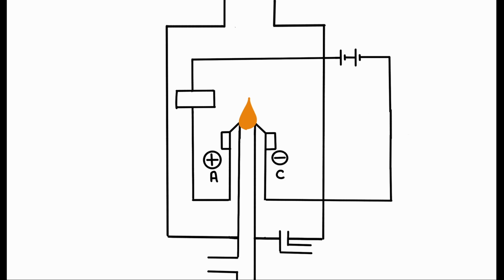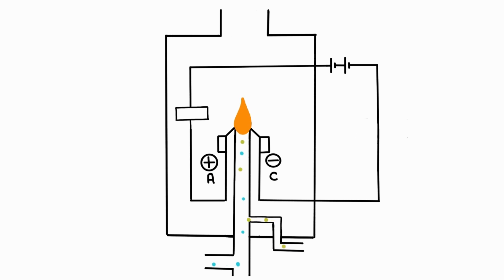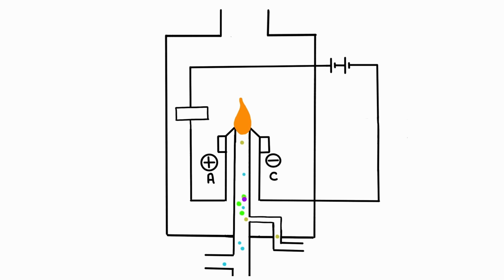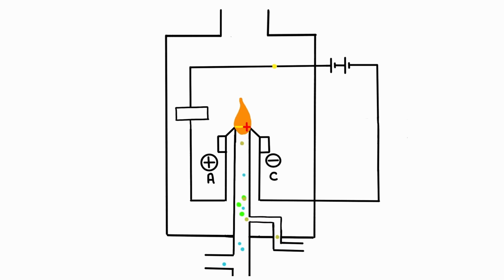Animation | The Working of a Flame Ionization Detector | FID | In English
From Sage to Synthesis is your learning companion for Bachelor of Pharmacy studies and beyond.
I simplify complex medicinal concepts, pharmacology topics, and pharmaceutical sciences so you can understand them faster and remember them longer.

On this channel, you’ll find:
Clear explanations of drug mechanisms and therapeutic uses
Pharmacology, pharmaceutics, Biostatistics and medicinal chemistry concepts
Links between traditional remedies and modern drug development
Side effects, interactions, and clinical relevance of medicines

Whether you’re preparing for exams, strengthening your pharmacy fundamentals, or exploring the science of medicines, I try to bridge the gap between theory and real-world application.